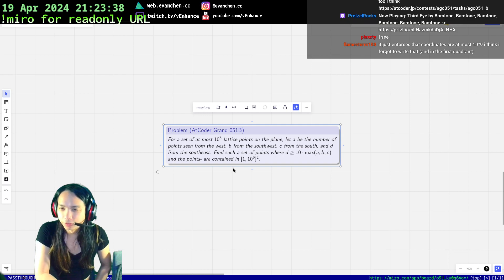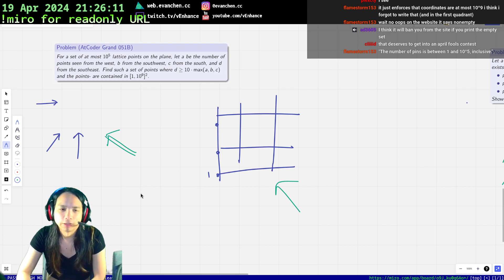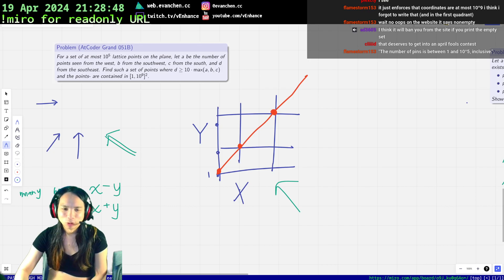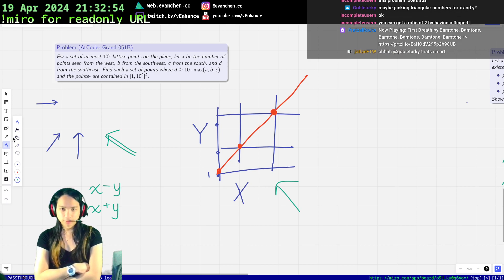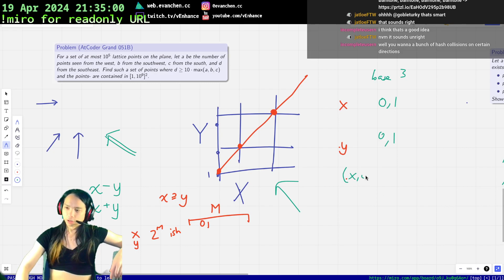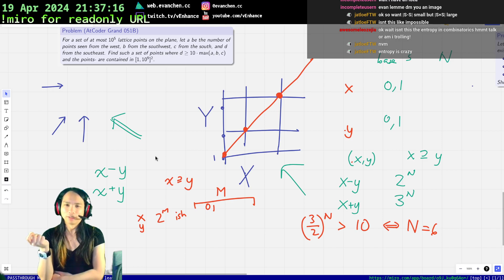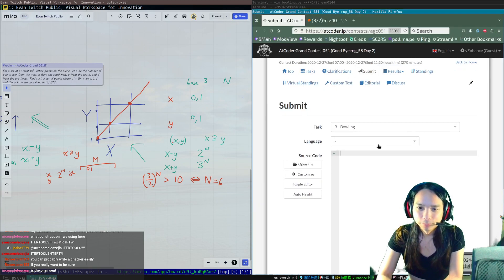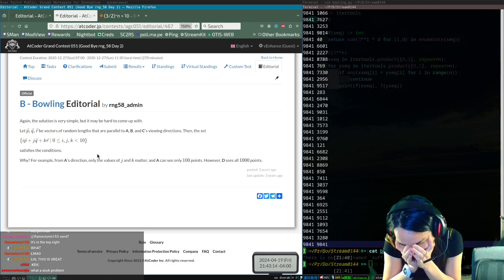AtCoder AGC051B: Trying to do ADDITIVE COMBO?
runs Friday 8pm ET during school year